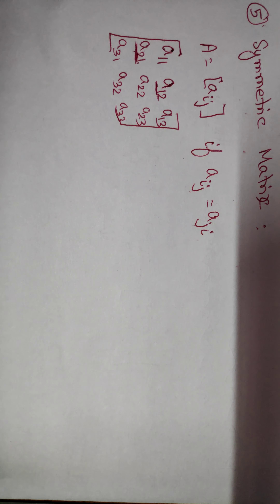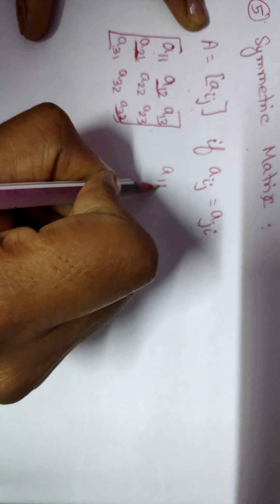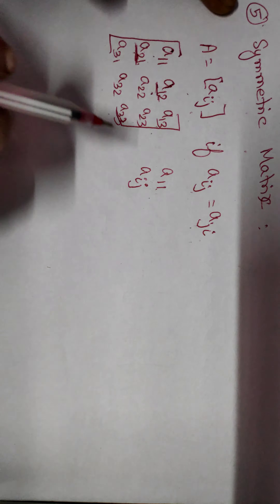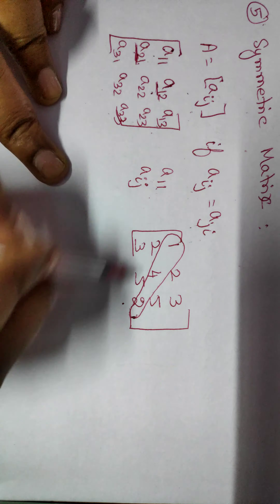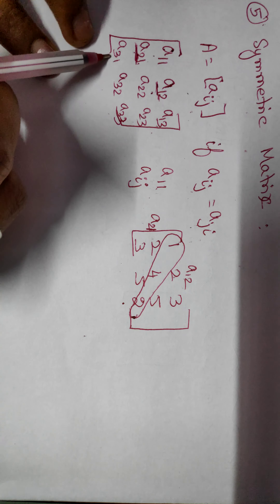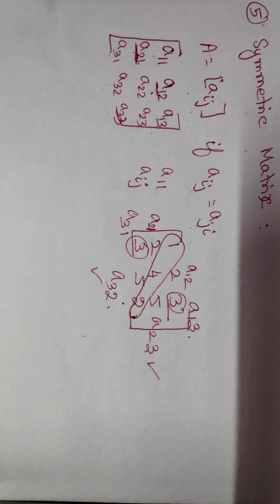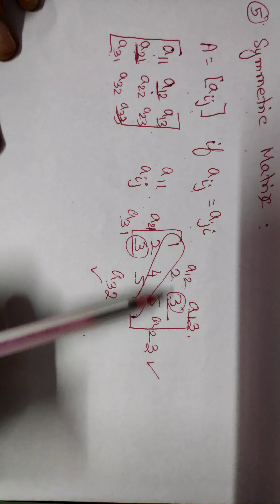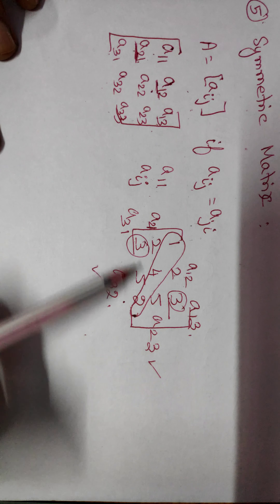Symmetric Matrix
This video lecture on "Symmetric Matrix " which is type of matrix. It will be helpful to whom preparing for government exams like TRB, TNEB exams .

Download the PDF to get access of hand written notes at the given blog address below.